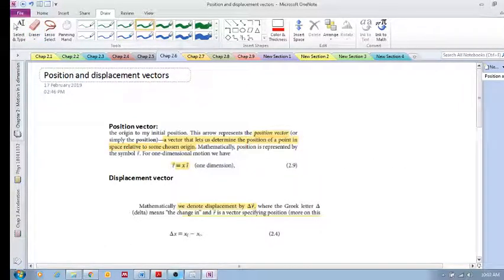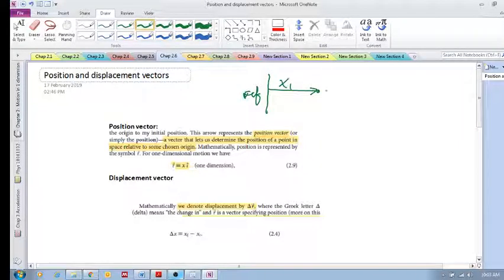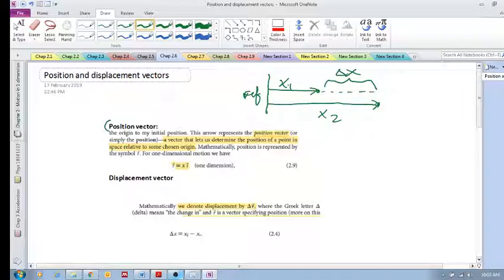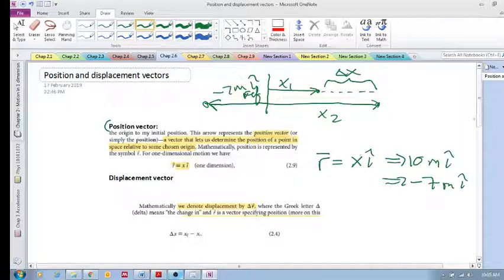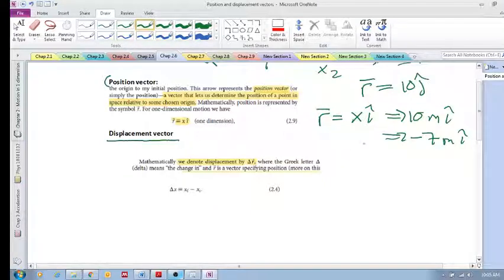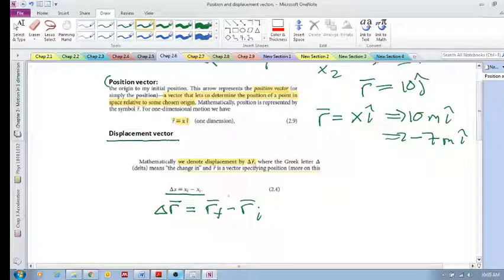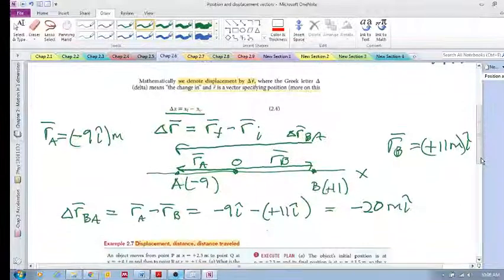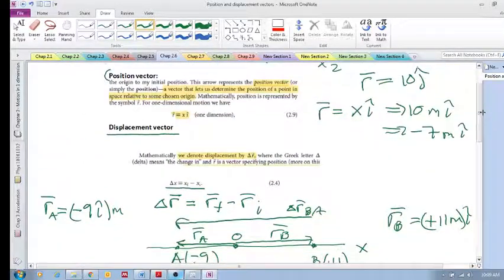Chap 2.6 - Position and displacement vectors